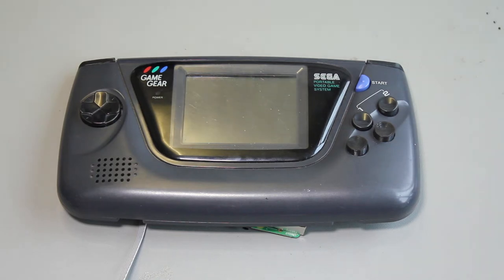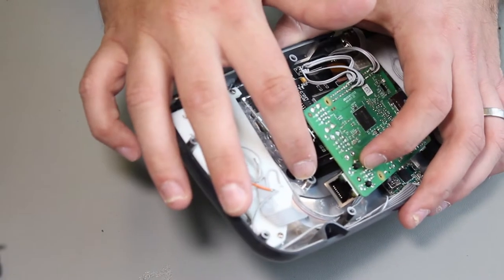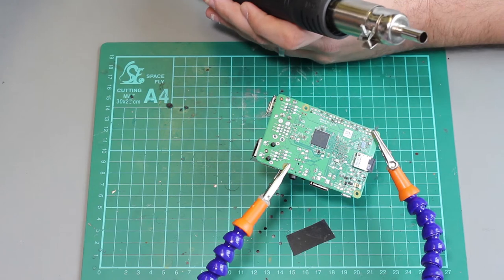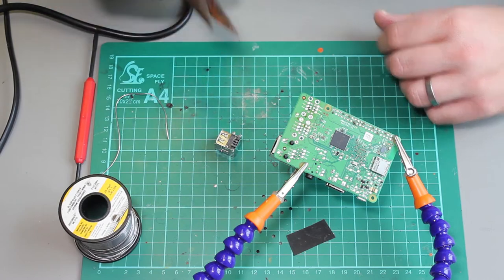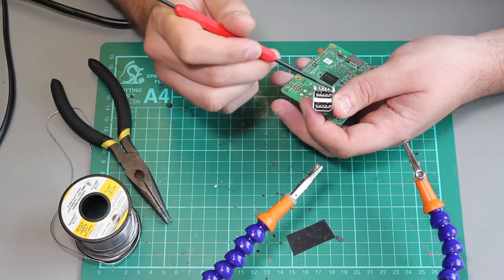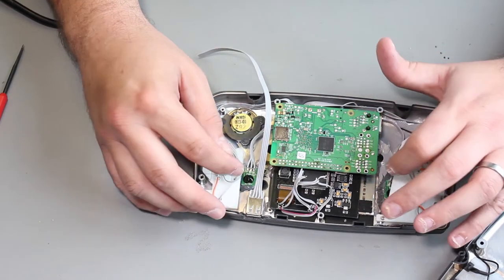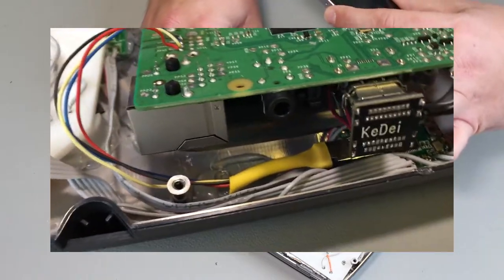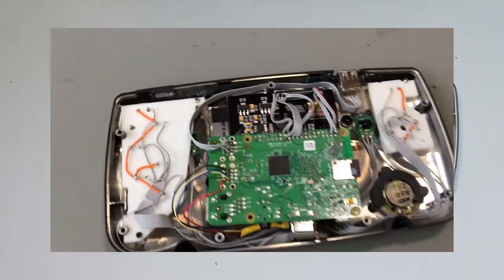Sega Game Gear RetroPi Raspberry PI 3 Build - Part 3 - Hot Air Solder Rework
Part 3 of building a retropi handheld into a Sega Game Gear using a Raspberry Pi 3

We look at installing touch sensors in the PI and using a hot air rework station to remove components from the PI we dont need to save space.

Parts you might want:

Raspberry PI - You'll want a 3+ for power or a Zero for size, a 3+ will let you emulate probably up to PlayStation 2, A Zero is probably good up to Game Boy Advance but your mileage will vary depending on software and which games you want to play.

Pololu Mini Push Button Power Switch - This was my choice for taking power from the Game Gear power board and running the PI you may have different requirements.

KeDei 3.5" HDMI screen - this is just one i picked due to price, there are plenty available, would recommend HDMI over screens that connect to the GPIO as these sometimes have lag. However HDMI will need a HDMI cable hacking up to fit in the case so each to thier own.

Audio Amplifier - for this project I'm going to use the Game Gear sound board but you could source a different amplifier, I brought a board based on the PAM8403 chip because it's inexpensive.

Cheap Game - I use a copy of Leader Board Golf and removed the label.

Teensy 2 USB Controller - for the controls on the game gear rather than wire directly to the PI, Arduino based and super simple to use.

Touch Sensors

Micro Switches - These are the tiny clicky switches I chose